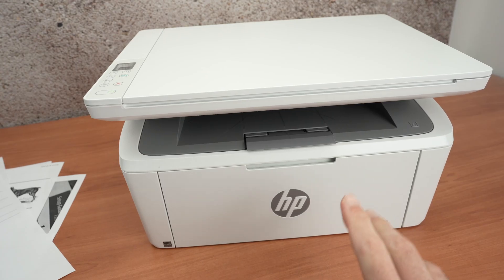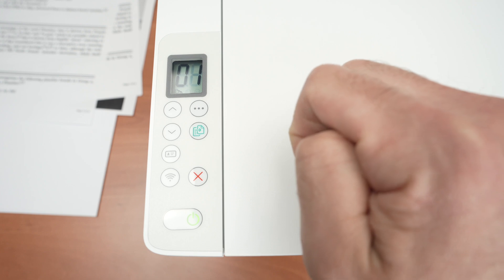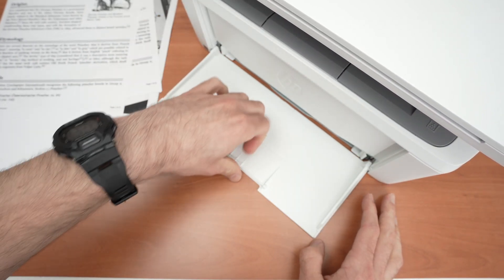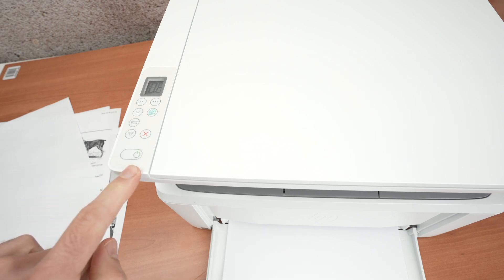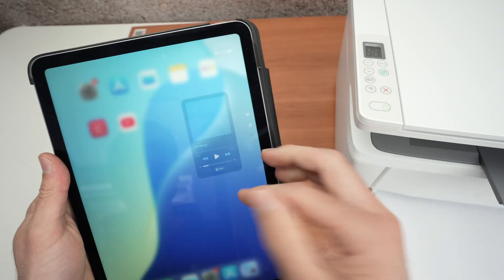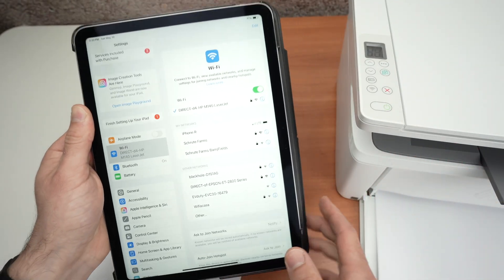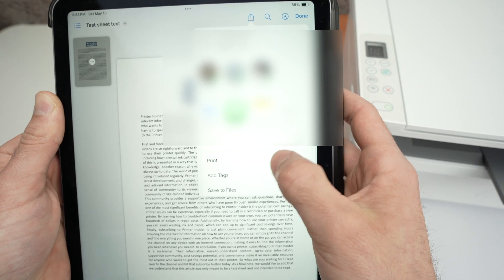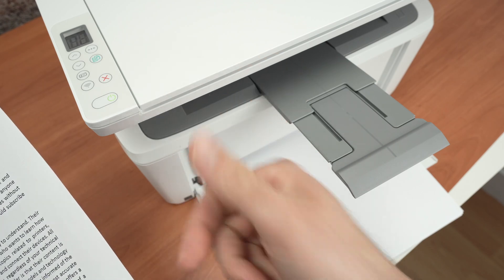HP LaserJet M140we : How to Find the Wi-Fi Password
Here is what you need to do to find out the wifi password of the HP LaserJet M140we laser printer.

Compatible Ink:
➜HP Toner Cartridge
➜ After Market Toner Cartridge 2 packs